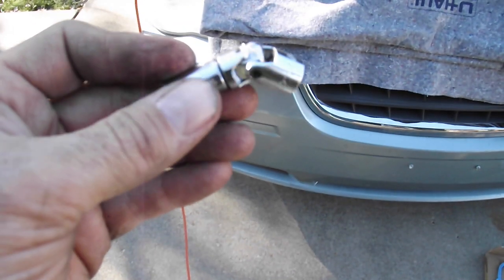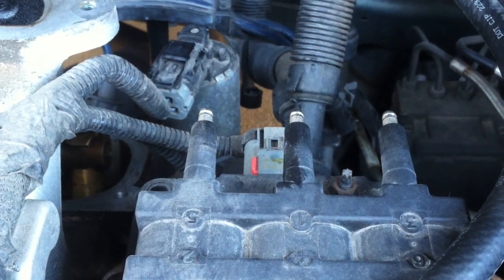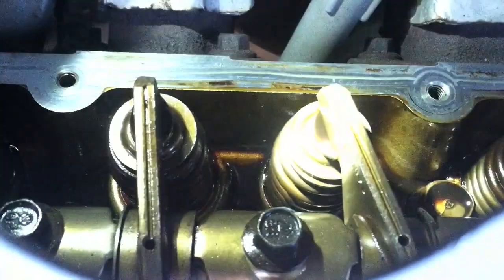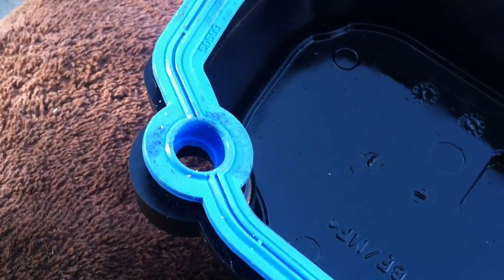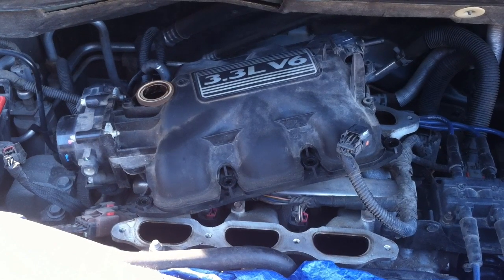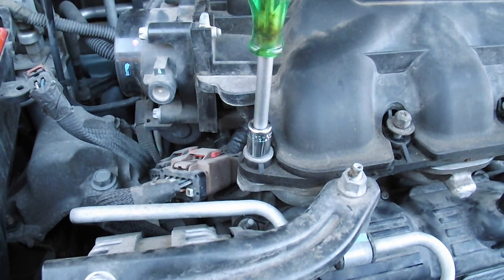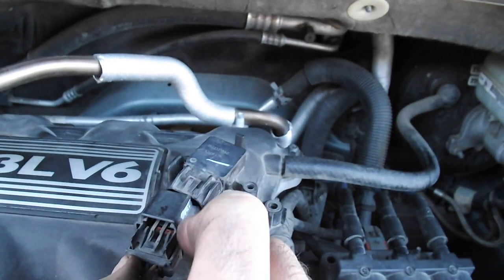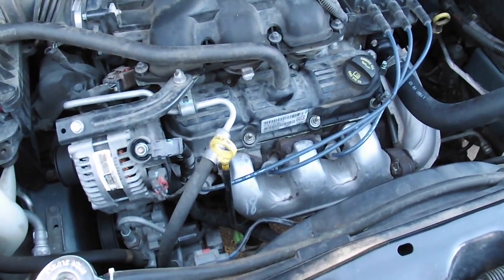2008/Mk. V Chrysler Town & Country Valve Cover Gasket Removal and Replacement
Here it is, folks...the "holy grail." If you own a Mk. V (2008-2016) Chrysler Town & Country (or it's Dodge equivalent), you've probably noticed that there isn't any good set of instructions--let alone a video--showing you how to do this incredibly easy project. Until now.

Here it is. I'm not (very) proud of it, as I forgot to start taping from the beginning, but if you watch it through, you'll figure it out. Should take you about an hour and half (or less) to do the job if you're being thorough and careful. Enjoy.